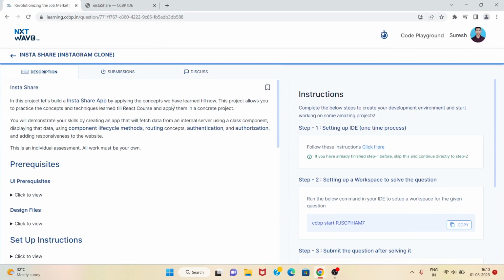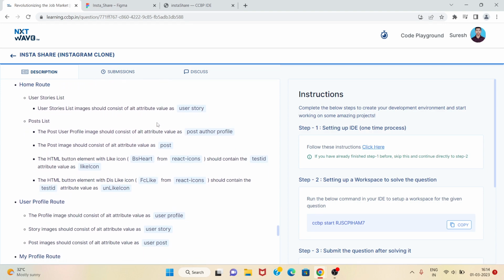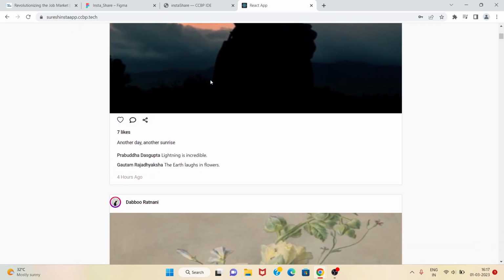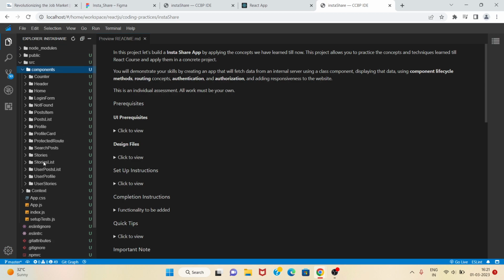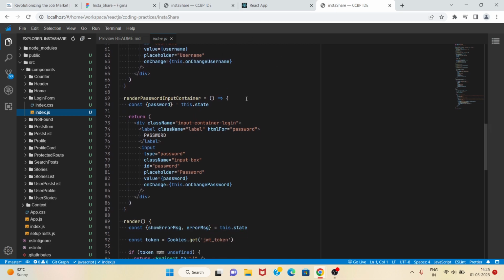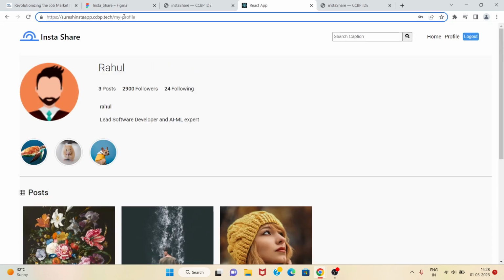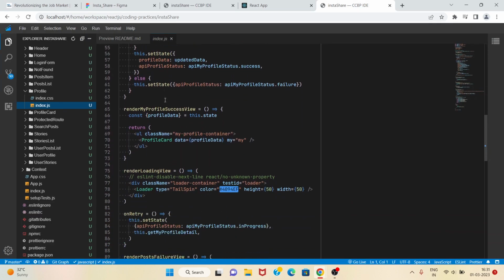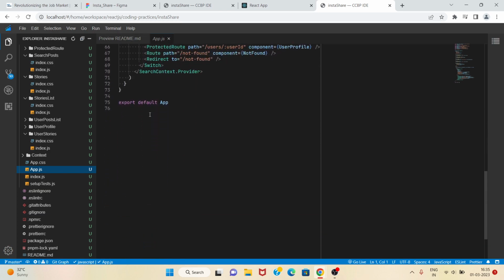React Mini Project on Instashare(Clone)App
Hello everyone, here I am going to discuss about my React Mini Project which is Insta Share (Clone) App by using different technologies like:
Technologies used: HTML, CSS, BOOTSTRAP, JAVASCRIPT, NODE JS, REACT JS and React Slick, etc.